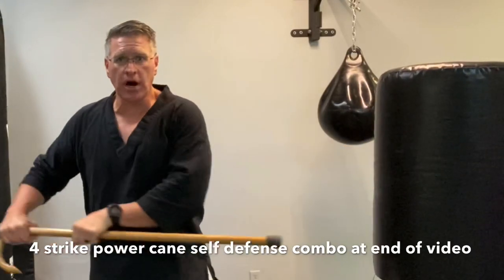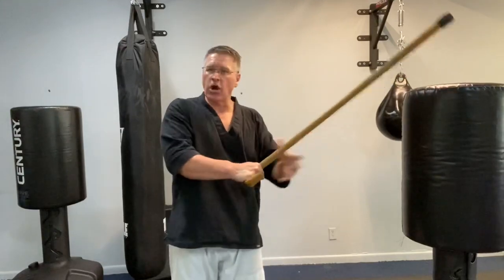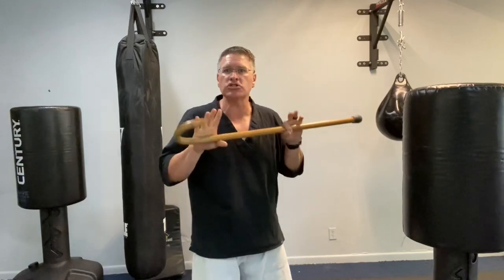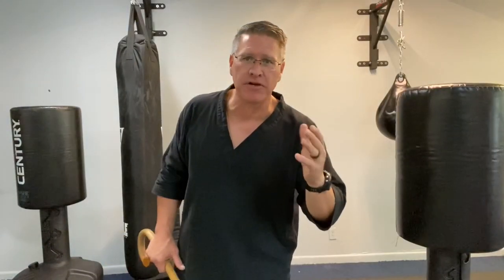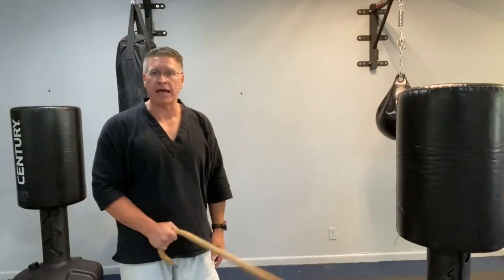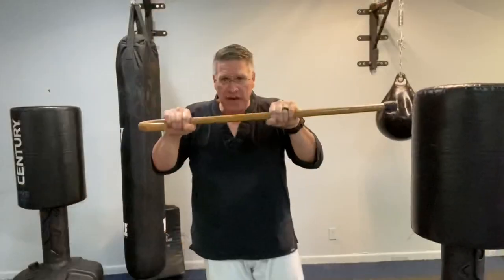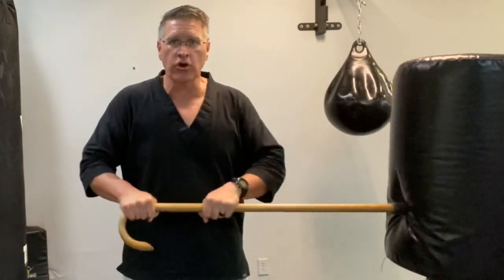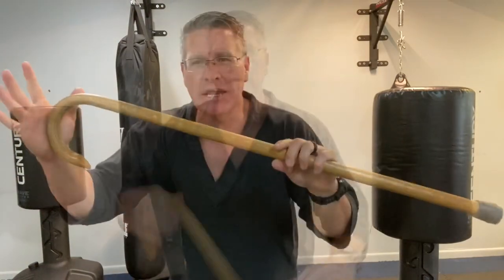Why You Can’t Defend Yourself With A Walking Cane: Learn This Instead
In this online cane self-defense training video you will discover why you can’t defend yourself with a walking cane. I want you to learn this instead, for powerful strikes in a combination that can defend you against a stronger attacker. Once you learn why you can’t defend yourself the walking cane, you will want to know how you can and learn this instead.

Chapters

00:00 Intro

00:19 Warmup

01:10 Self defense cane principles

02:03 Strikes for self defense using your self defense cane

05:00 cane self defense combination strikes